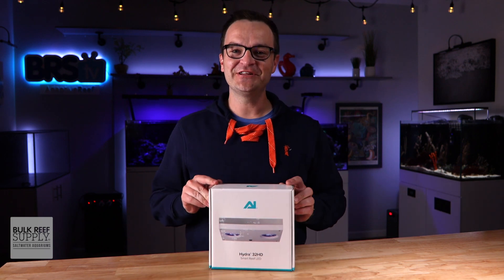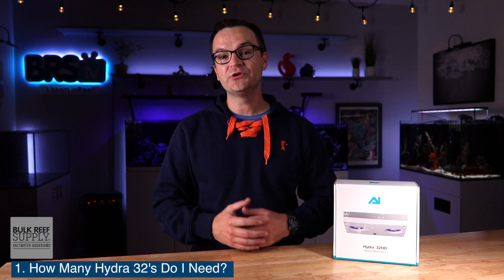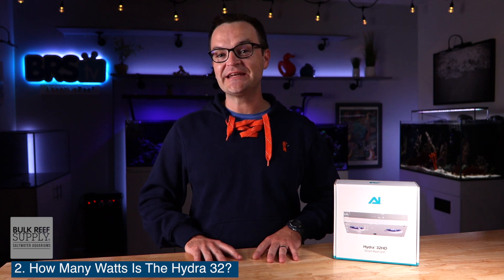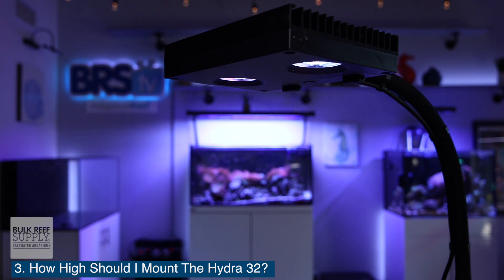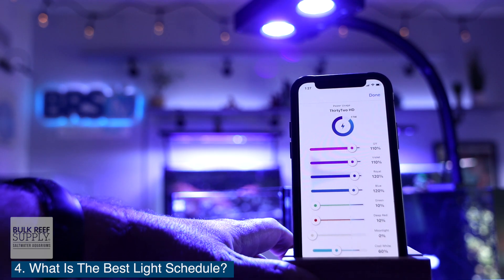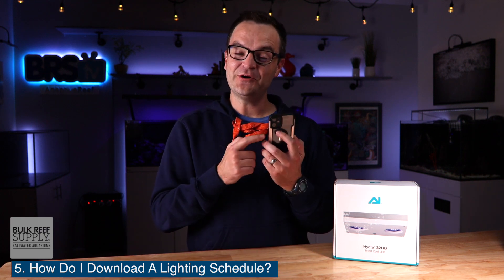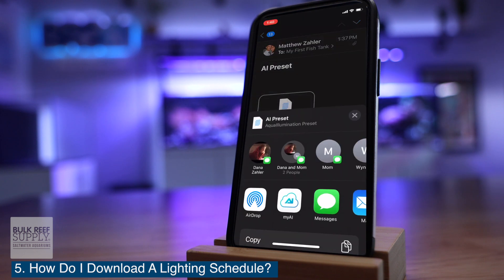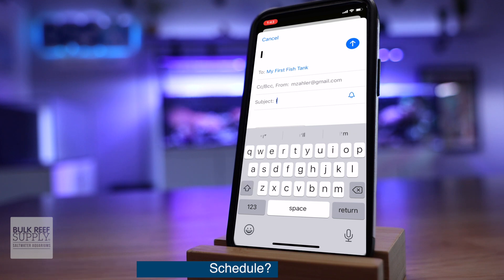Reef Tank LED Mounting Height & Other Answers for Aqua Illumination Hydra 32 HD!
Top tier features in an affordable, compact package! In today's Top FAQs episode, Matthew is joining in on the fun and answering your top questions about one of his favorite beginner LED lights for reef tanks, Aqua Illuminations Hydra 32!

00:00 - Intro
00:14 - How Many Hydra 32s Do I Need?
01:24 - How Many Watts Is The Hydra 32?
01:35 - How High Should I Mount The Hydra 32?
02:29 - What Is The Best Light Schedule?
03:32 - How Do I Download A Lighting Schedule?
05:04 - Outro